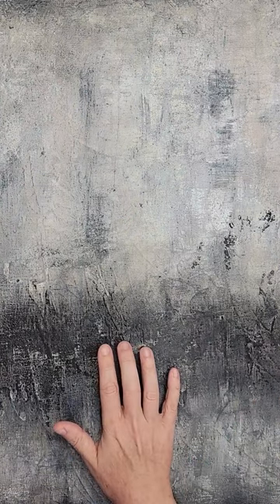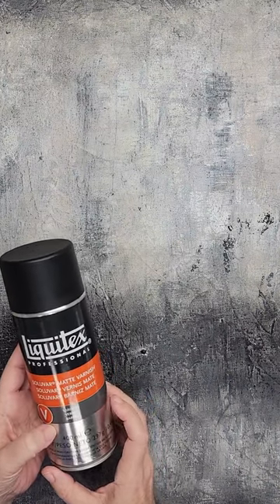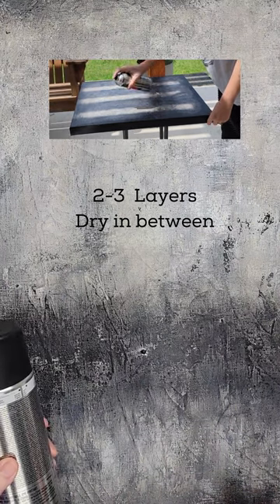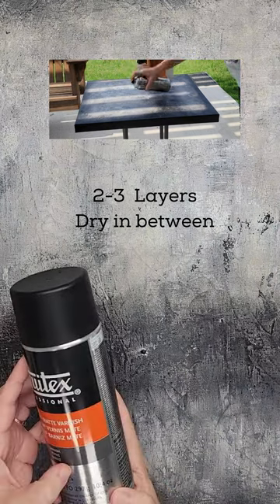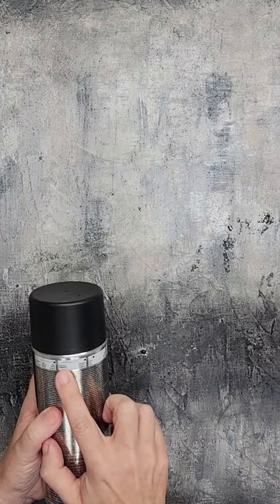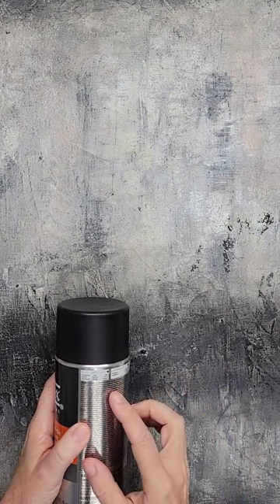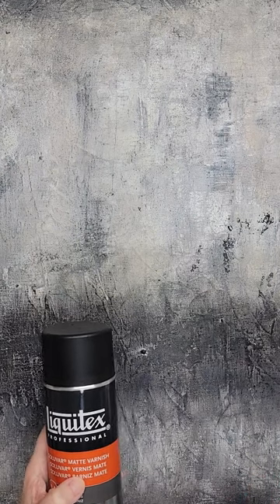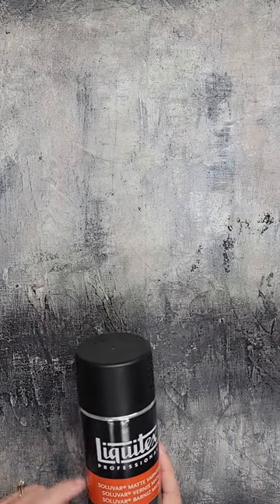How to create a matte finish on acrylic painting | How to seal or varnish art | Liquitex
I will show you how easy it is to change the glossy look of acrylic paint to a flat matte finish. I used Liquitex Soluvar Matte Varnish. Note: this is a removable finish, which can be applied over a gloss sealer/varnish.

Thank you for hanging out with me! I would love for you to follow along and create your own artwork.

Materials used:
Liquitex Soluvar Matte Varnish
Finished DRY acrylic painting